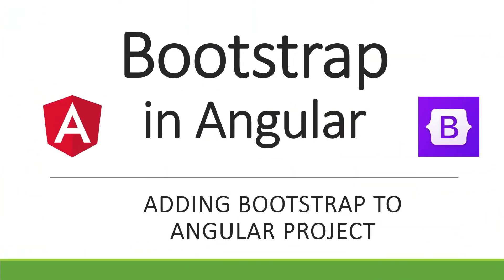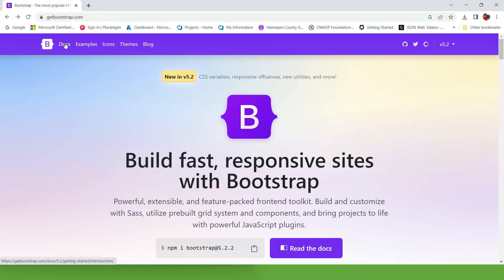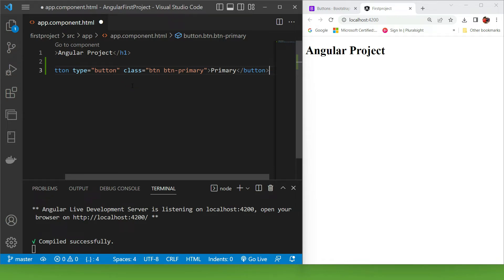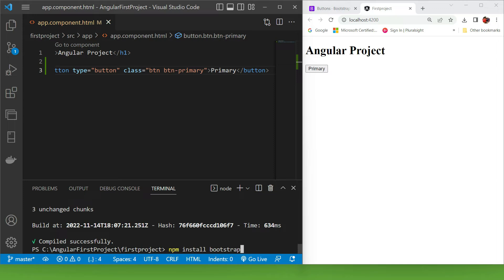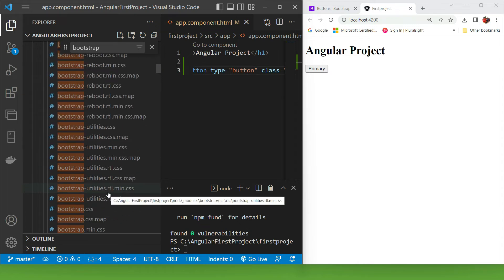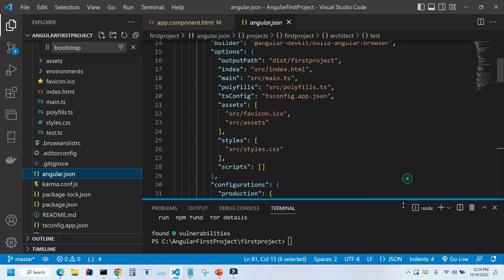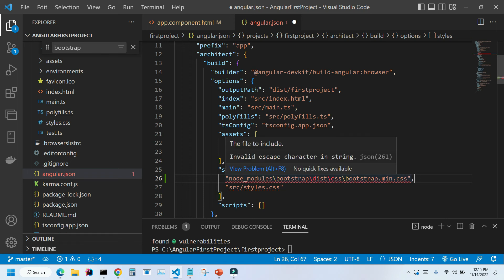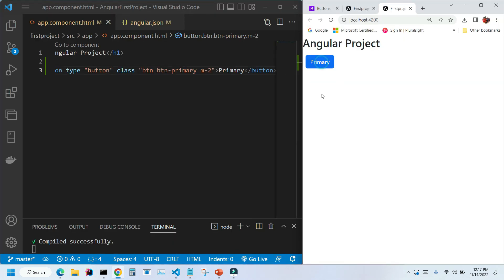How to add Bootstrap to Angular project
Adding Bootstrap to an Angular project

Steps:
1. Install Bootstrap locally:  npm install bootstrap
2. Add reference to the angular.json file - “styles” section:
 “node_modules/bootstrap/dist/css/bootstrap.min.css”